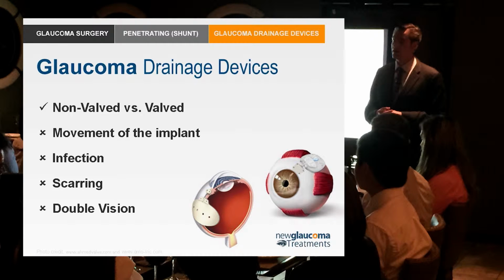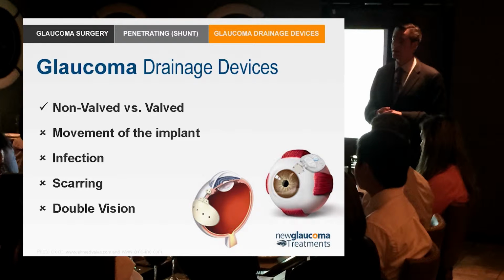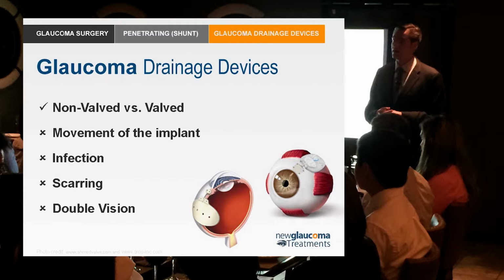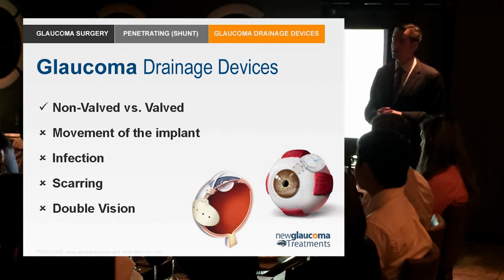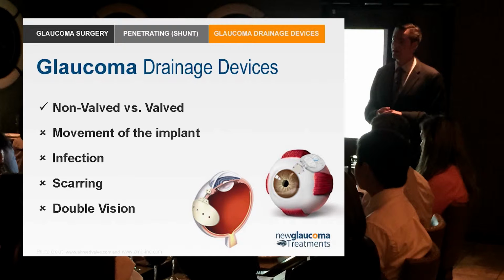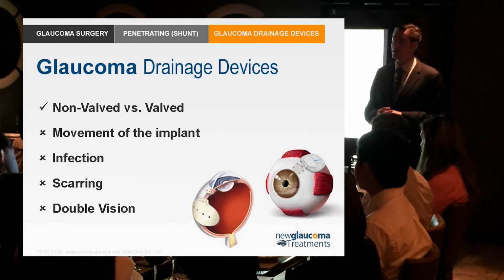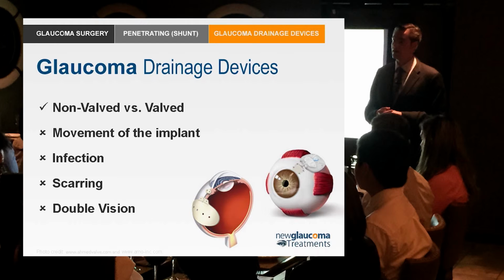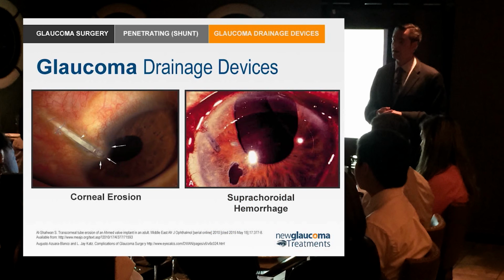Glaucoma Drainage Devices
Dr. David Richardson, one of the country's leading ophthalmologists, discusses  Glaucoma Drainage Devices. Part 4 of 12 of "What's New In Glaucoma Surgery", a Continuing Education course for Optometrists presented on May 20, 2015.

About Dr. Richardson:

David Richardson, M.D. is widely recognized as one of the top cataract and glaucoma surgeons in the US and is among an elite group of glaucoma surgeons in the country performing the highly specialized canaloplasty procedure. Many patients have traveled from around the world to have canaloplasty by Dr. Richardson. Moreover, Dr. Richardson is one of only a few surgeons in the greater Los Angeles area that performs Micropulse® Cyclophotocoagulation (MP3) glaucoma laser surgery. Dr. Richardson graduated Magna Cum Laude from University of Southern California and earned his Medical Degree from Harvard Medical School. He completed his ophthalmology residency at the LAC+USC Medical Center/ Doheny Institute.

We Listen. You'll See!℠

David D. Richardson, M.D.
Patient-Focused Ophthalmologist

Patient-Focused Websites:
New-Glaucoma-Treatments.com
About-Eyes.com

TRANSCRIPTION:

So, glaucoma drainage devices... Many people don't know glaucoma drainage devices actually appeared on-scene around the same time as Trabeculectomy did. They also have a very interesting history and I enjoy the kind of interesting stories of history, which is funny because when I was a student I hated history. It was dry and dusty it probably because that's the way it was taught. But now we've discovered through the wonderful PBS documentaries that history can be pretty interesting. And it is. And it’s true in our own fields.

Glaucoma drainage devices also have an interesting history. The first drainage devices out there were called, "Setons". Setons are basically just a filament. Something that you put in a position to keep a hole open so they're not tubes. They don't have any lumen inside them they're just a placeholder and some of the earliest Setons that were described in the literature include: horsehair, glass, and then every precious metal you can think of. None of them none of them really works. So they'll basically scarred-downed or became infected or the Setons basically were extruded. So glaucoma drainage devices were the next step and what really made glaucoma drainage devices work is that instead of just putting a tube in the eye, letting fluid flow from anterior chamber underneath the subconjuctival. The key is that there's a plate. So essentially a reservoir forms. The fluid moves through the tube unto the plate and then out usually through subconjuctival space. Into the drainage vessels.